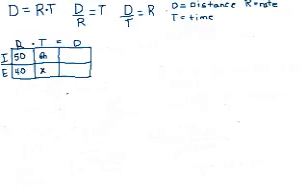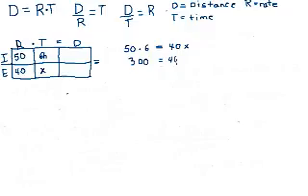rate and distance problems part 2